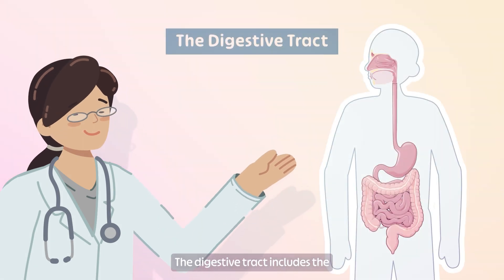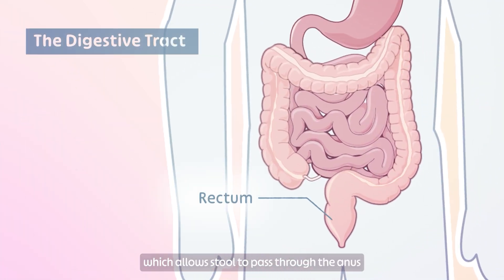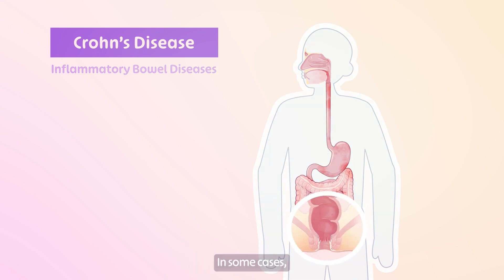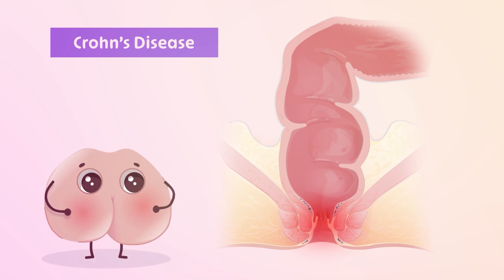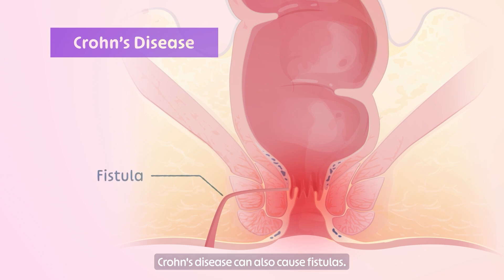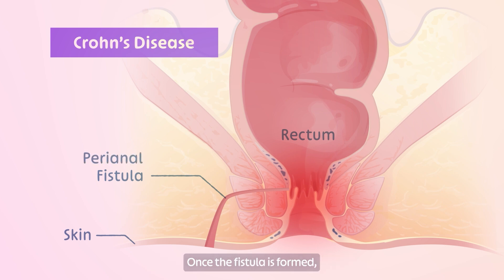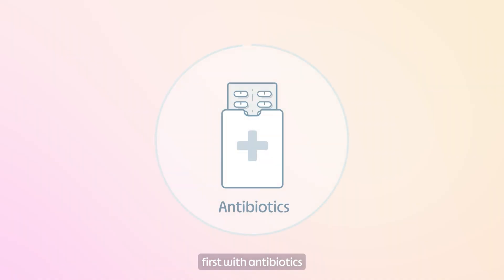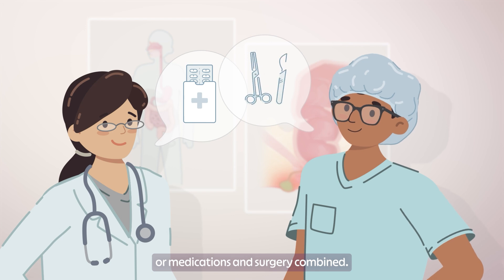Perianal fistulas in Crohn's disease patients | TVASurg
Perianal fistulas in Crohn's disease patients
Patients with Crohn's disease may develop strictures and/or fistulas in the perianal area. This video gives a top-level overview of the anatomy and disease, as well as treatment options.

In addition to surgical videos for trainees, the Atlas also provides valuable resources for patients to help them prepare for their surgery.